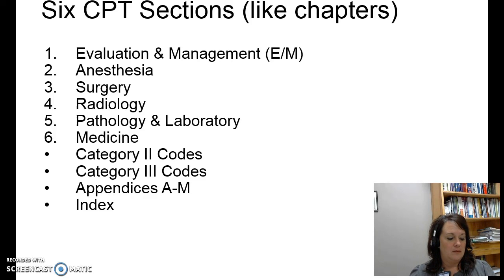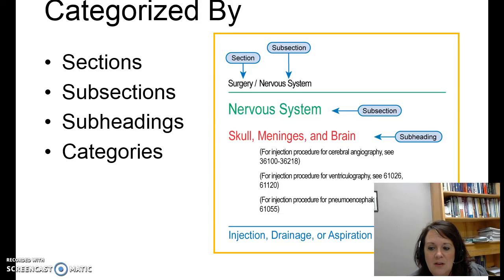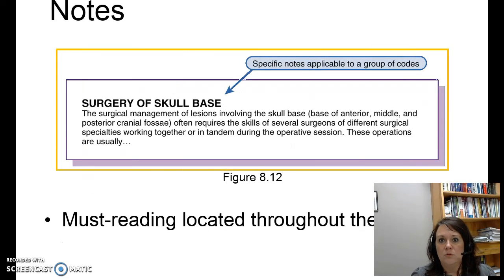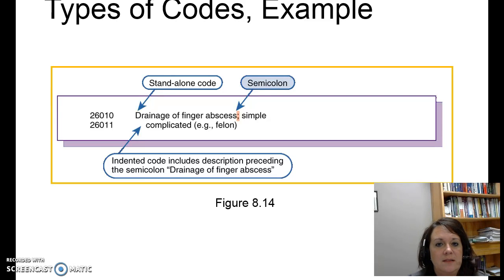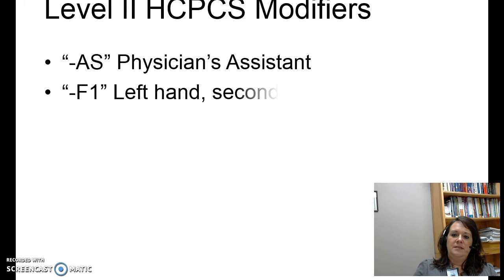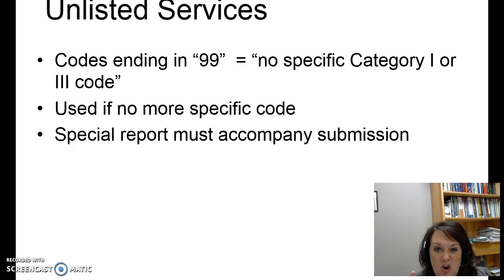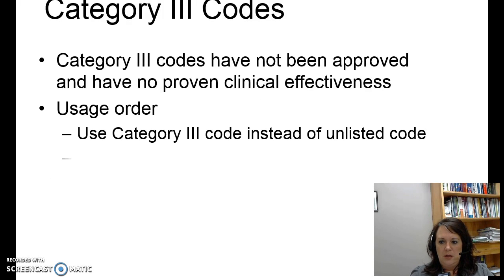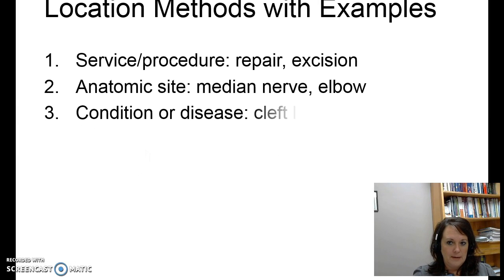Intro to CPT #2